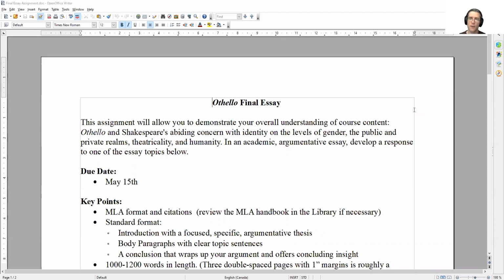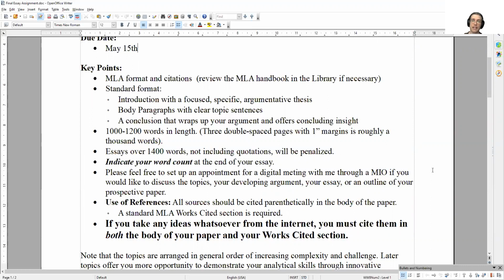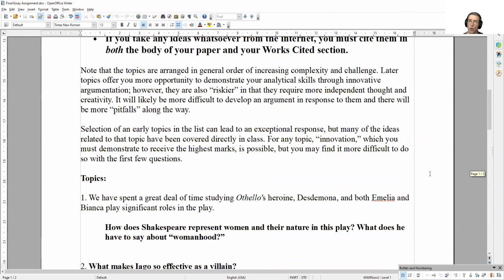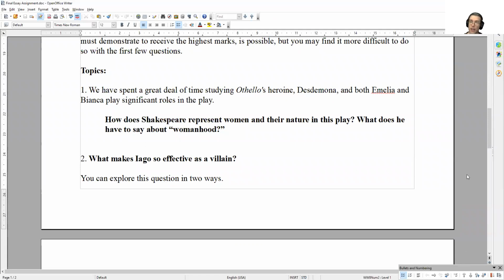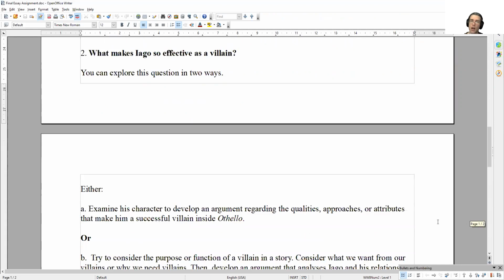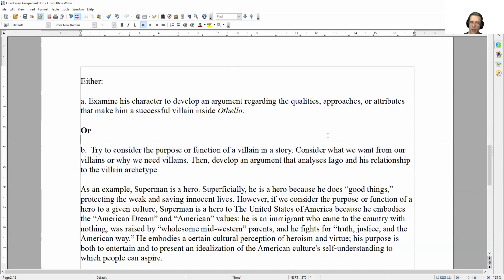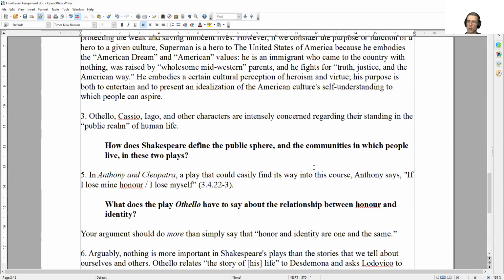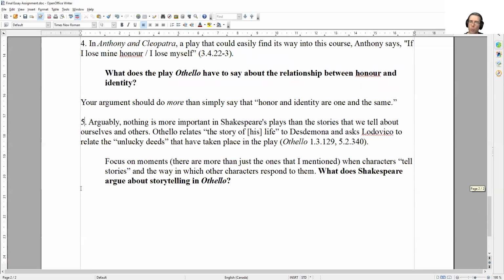Major Authors Final Essay